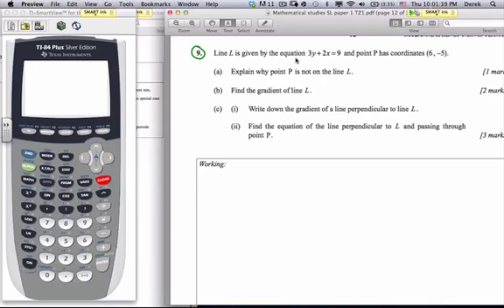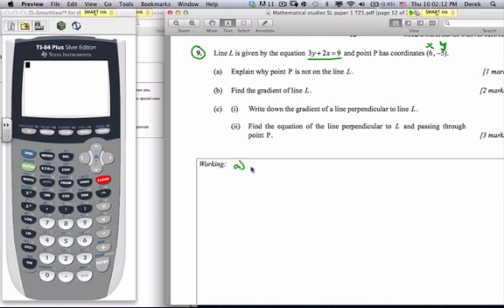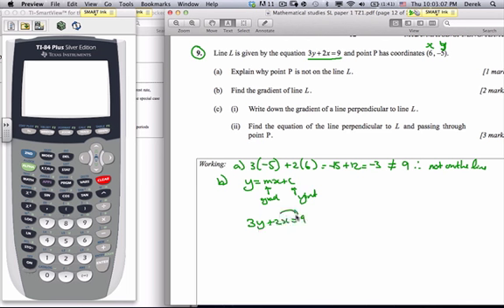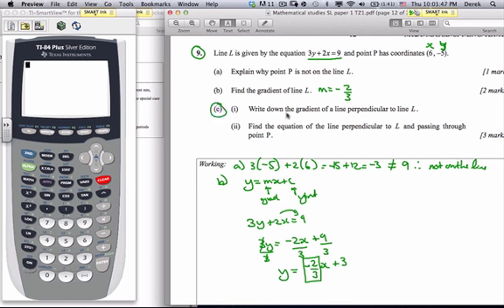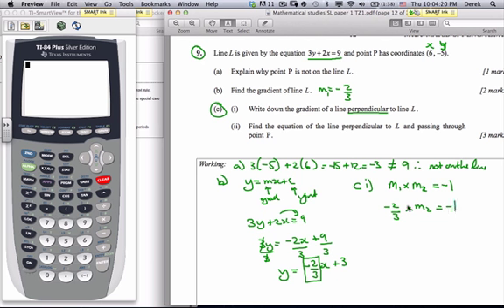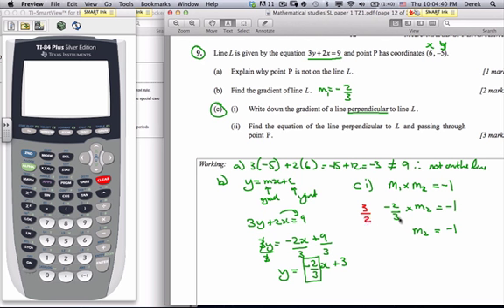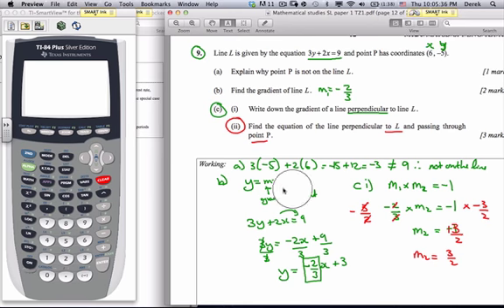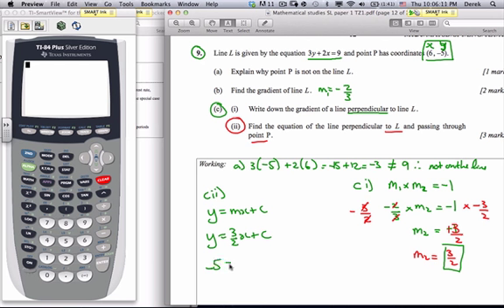Exam 2012 TZ 1 P1 Q9.screenflow